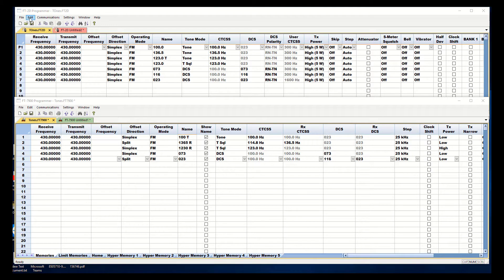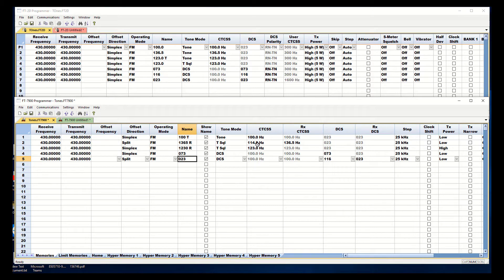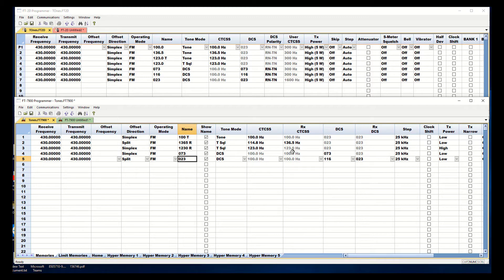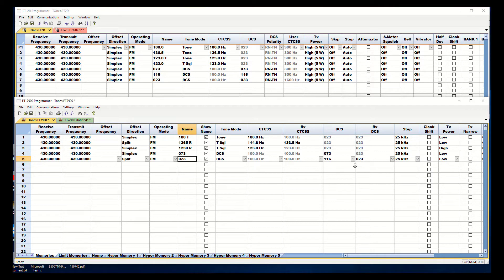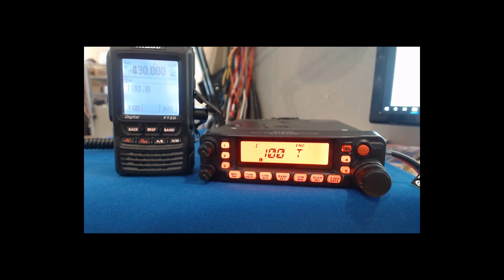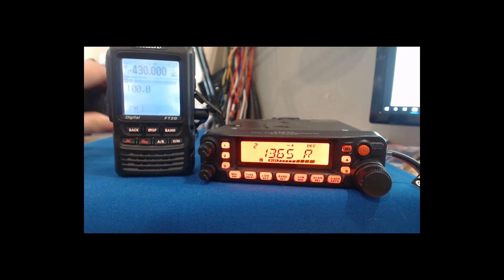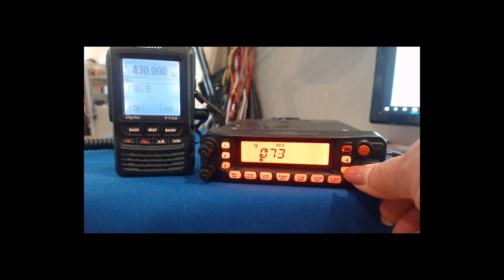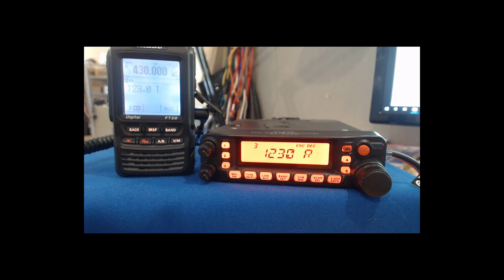How Tones affect radios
Finishing up on Tones and how they affect the radio